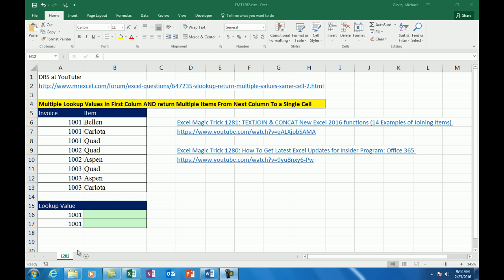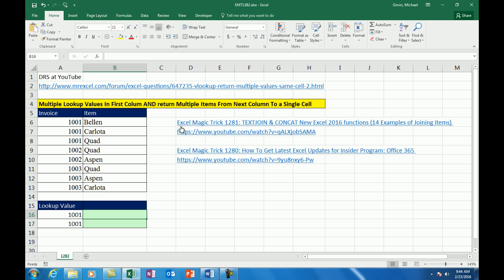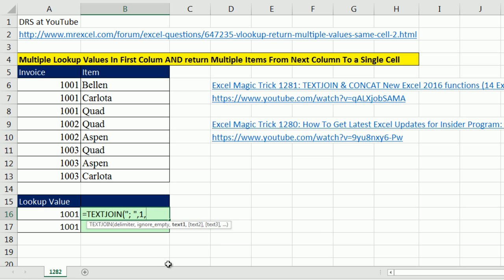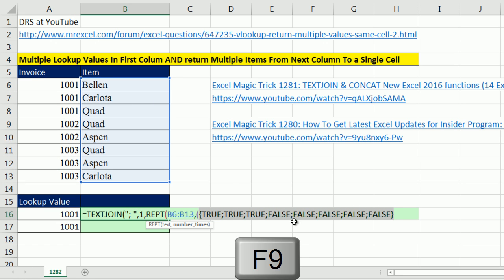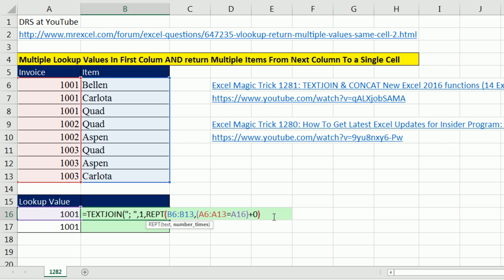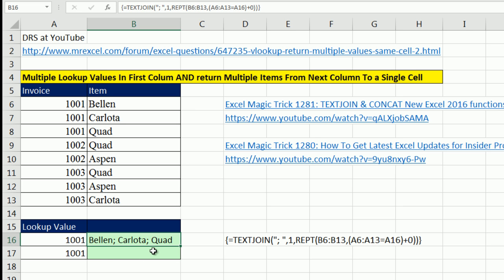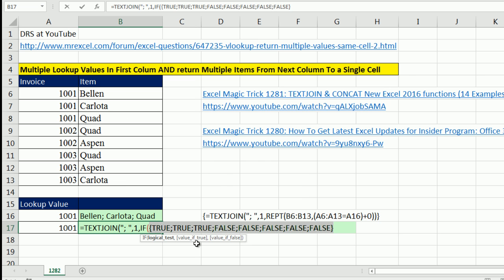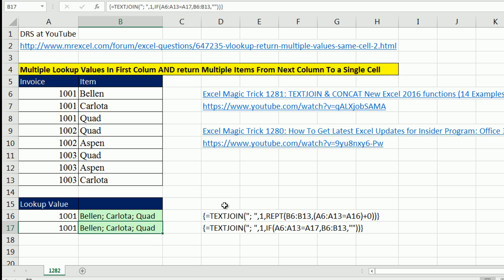Excel Magic Trick 1282: Lookup And Return Multiple Items to a Single Cell: TEXTJOIN Function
See how to use the amazing new Excel 2016 function TEXTJOIN to Find Multiple Lookup Values In First Colum AND return Multiple Items From Next Column To a Single Cell. This trick is thanks to DRS at YouTube.
Office Insider Version: 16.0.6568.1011 or 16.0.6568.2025
Return Multiple Items to Single Cell with a delimiter
DRS at YouTube
Lookup Multiple Items
Return Multiple Lookup Items to Single Cell